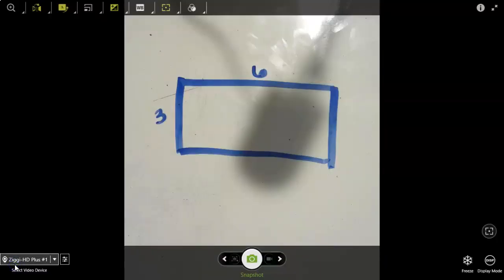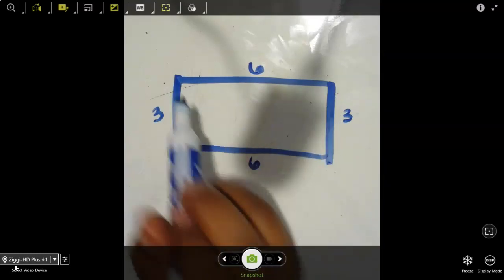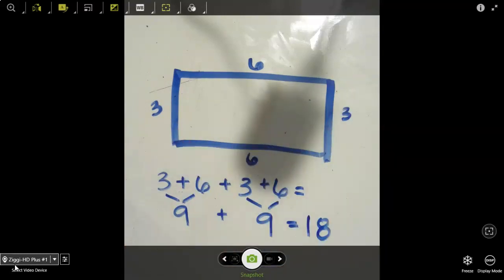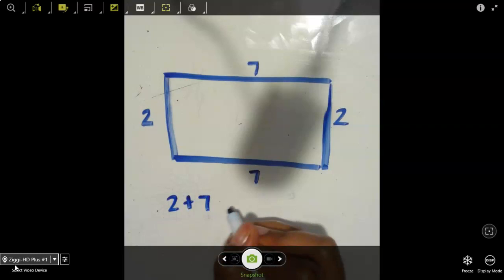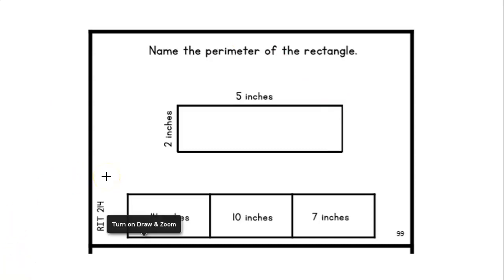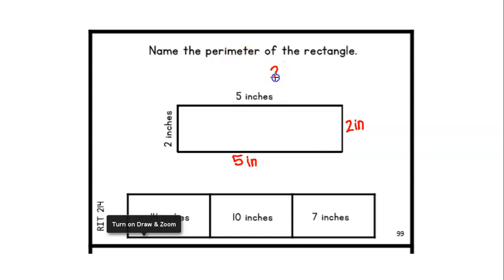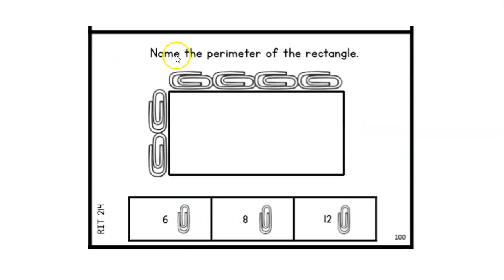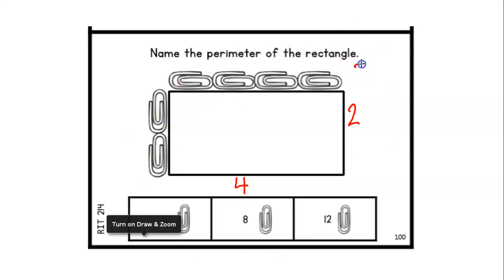2nd Grade Abitew2 Math Intervention 4 30